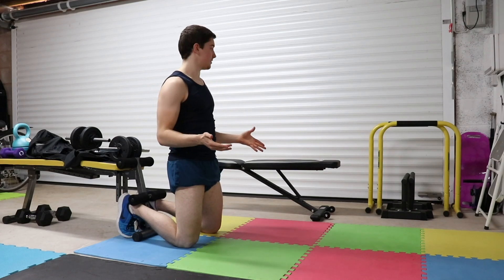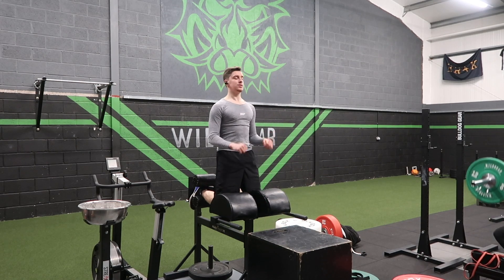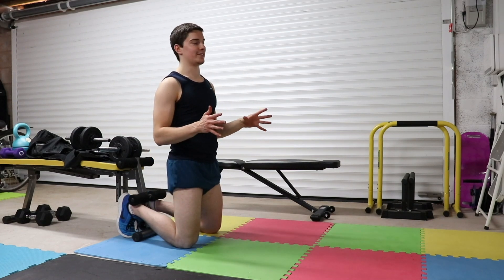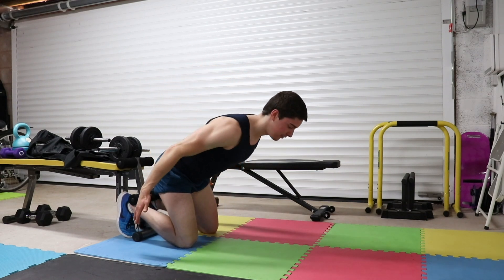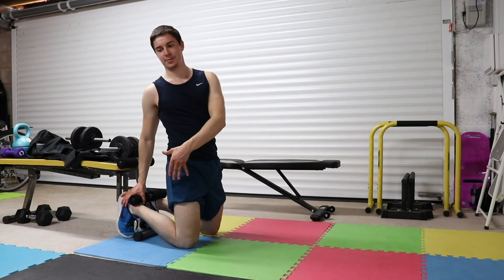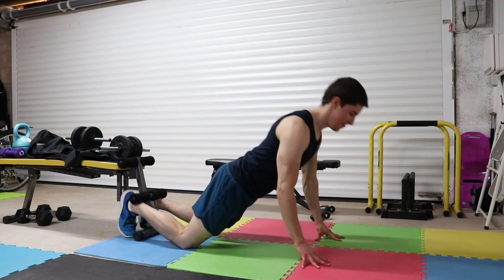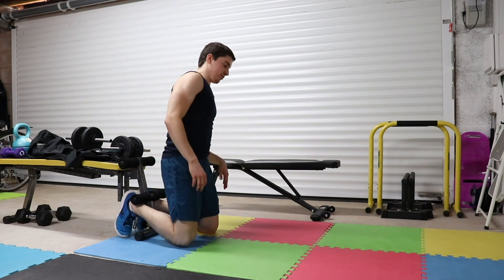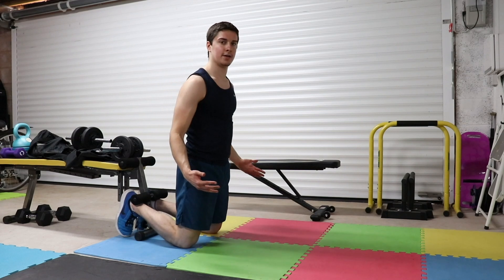The Best AT HOME Bodyweight Hamstring Exercise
FREE AT HOME CALISTHENICS PROGRAMS

YOUR PERSONALISED COACHING PROGRAM
► Want To Work With Me 1-On-1? Tap Here To Apply

In this video, I'm going to be covering the best AT HOME bodyweight hamstring exercise to grow your legs through the exercise: The Nordic Curl. This exercise is SERIOUSLY going to challenge your strength, thus, allow you to build muscle and BULLETPROOF yourself from injuries. It’s such a damn good exercise, it is said to be IRREPLACEABLE for ANY type of athlete. Whether you do Calisthenics, lift weights, are a pro athlete, do CrossFit...the Nordic Curl is gonna take your hamstring gains to a whole new level!